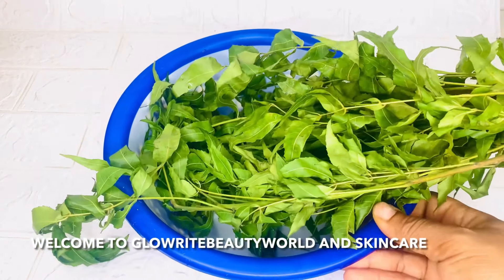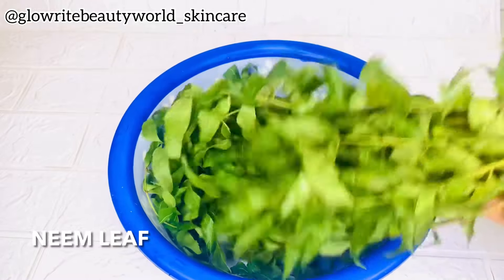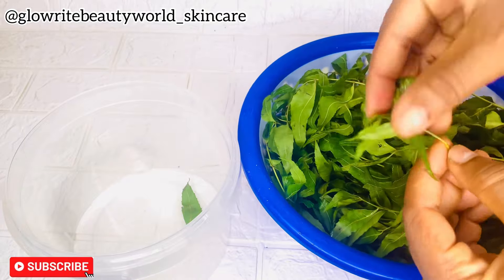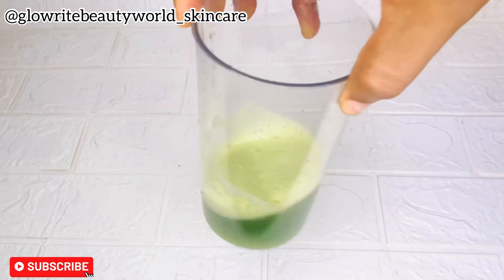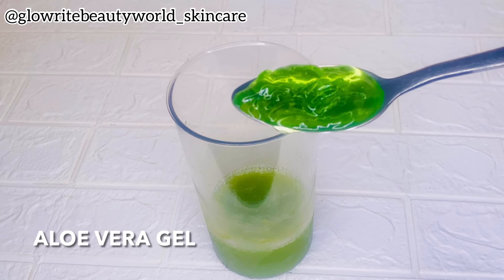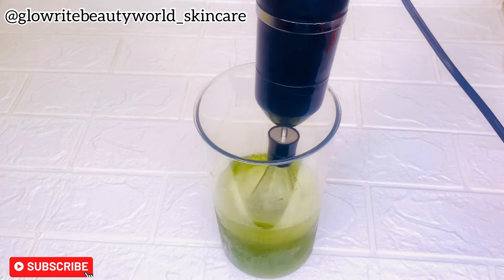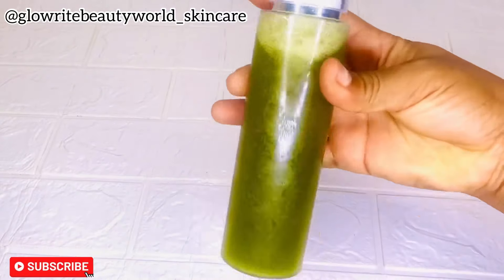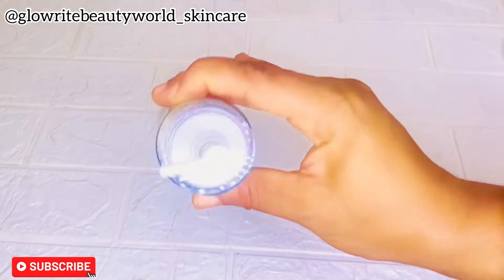An effective Natural Remedy for Acne and Pimples Breakouts : Achieve a clear skin fast.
This is an effective face wash specifically made for the treatment of acne, pimples and blemishes. The video is detailed on the usage and full information about the ingredients that were used.

You can also go through our channel, there are lots of amazing videos about skincare that’s going to be of importance during your skincare journey❤️

We have an Advanced skincare training ebook will guide you through formulating Organic and pro mixed skincare products effectively.

to purchase the Advanced Skincare Training Ebook

                       GLOWRITE BEAUTY WORLD